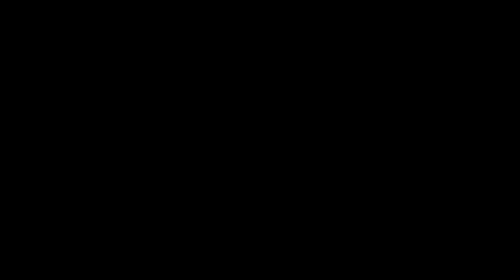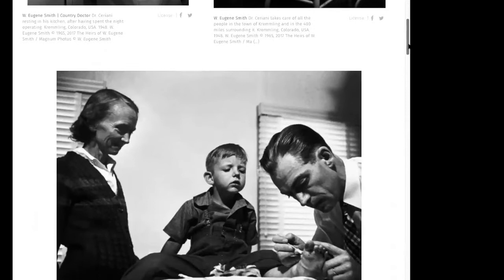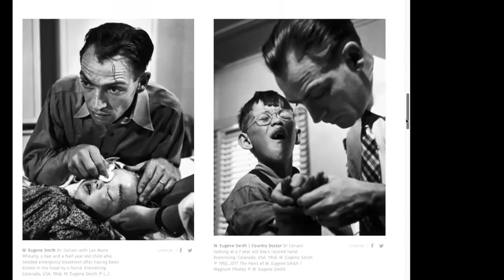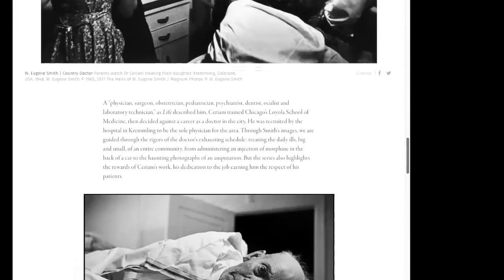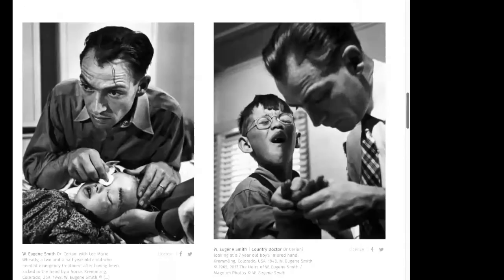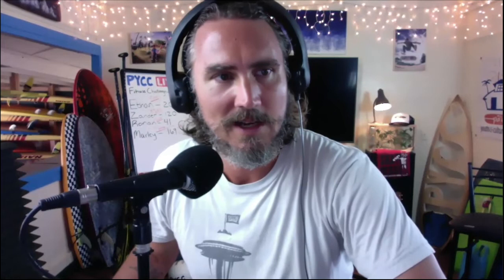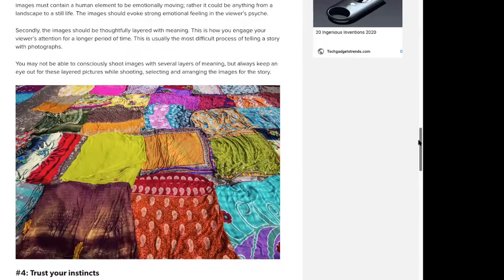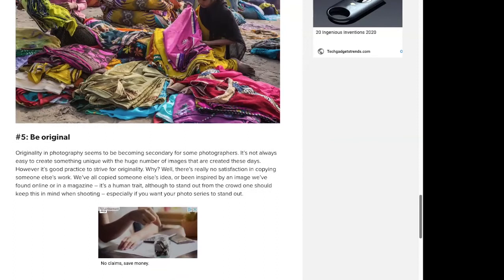PYCC Photo Class: Storytelling (Part 1)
STORY BASED PHOTOGRAPHY / PHOTO ESSAY CHALLENGE!

What is your story?

Who is your main character, or what is your main subject?

What is the scene of your story?

What details seem the most important?

Capture your story in five to ten images